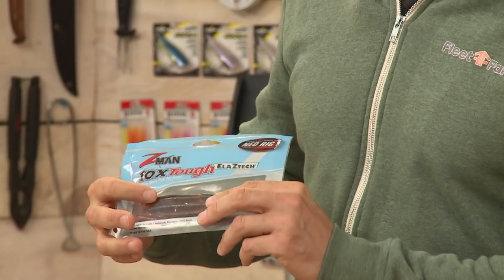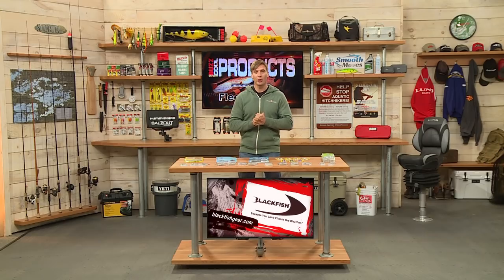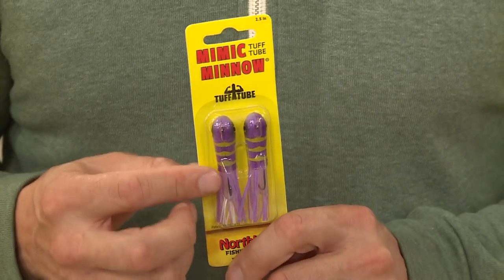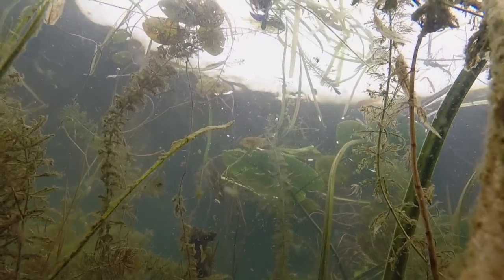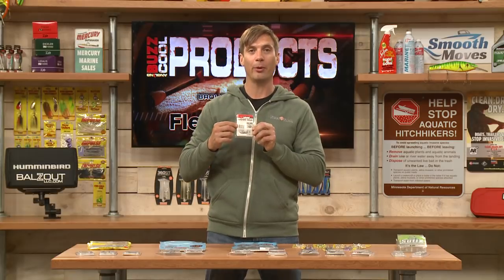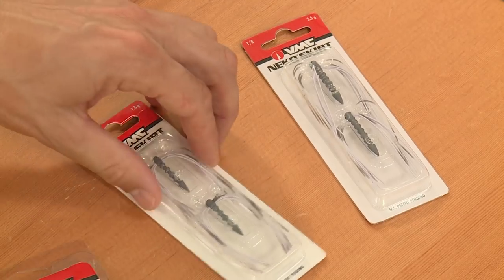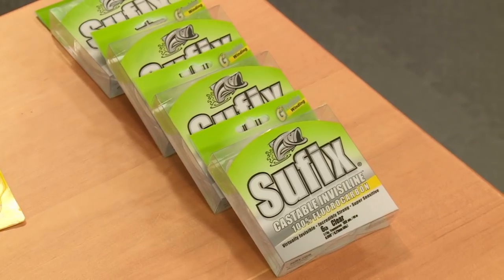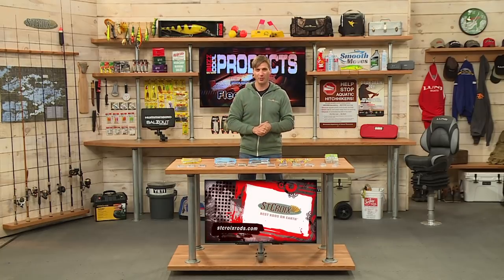Fishing Gear for Smallmouth Bass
The AnglingBuzz HQ is located smack-dab in the middle of walleye country, but I don’t know ANYONE who doesn’t love catching a few smallmouth from time to time. Here’s a quick grocery list of killer smallmouth lures you should check out if you’re just starting out: